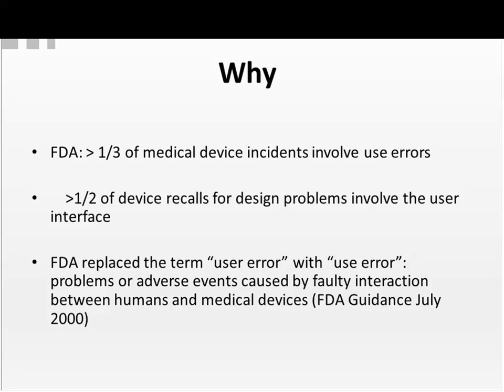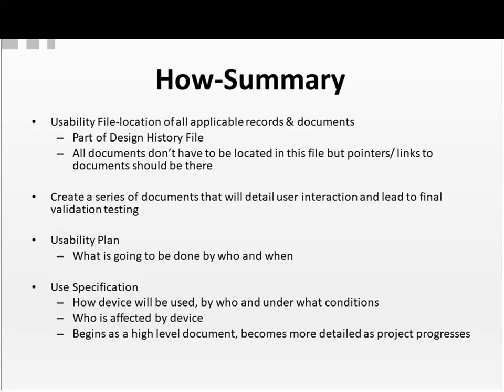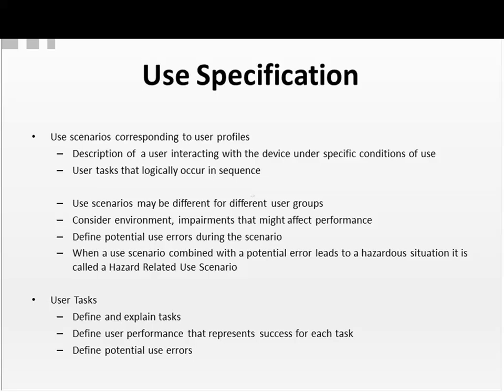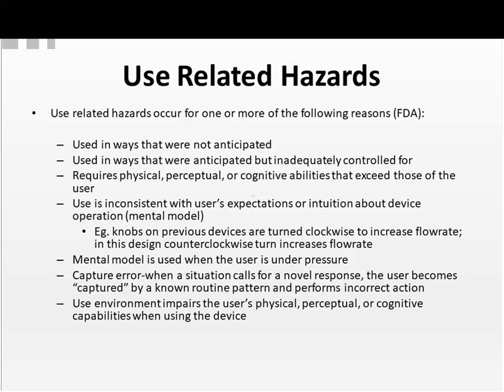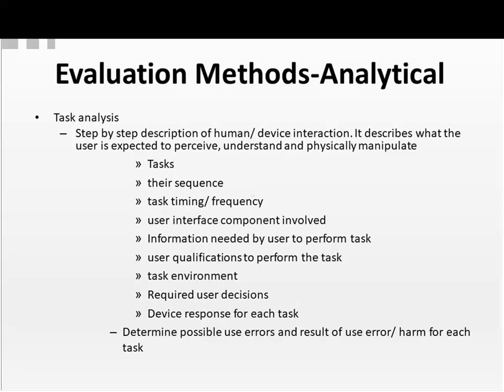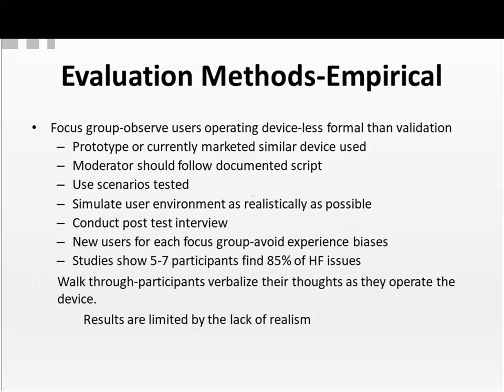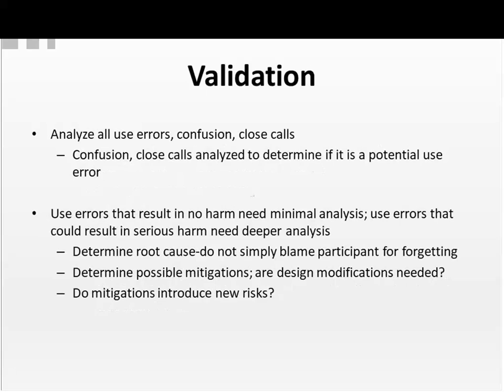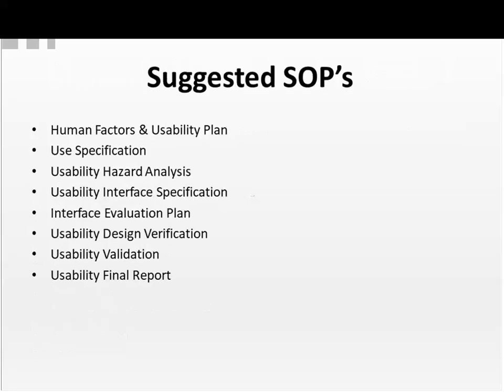Human Factors Usability Studies Following ISO 62366 And The New FDA Guidance